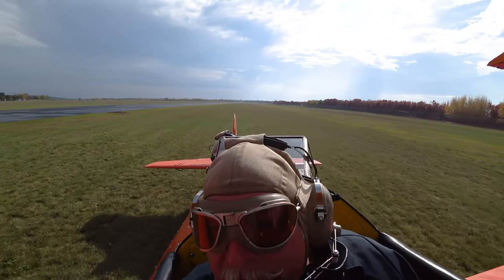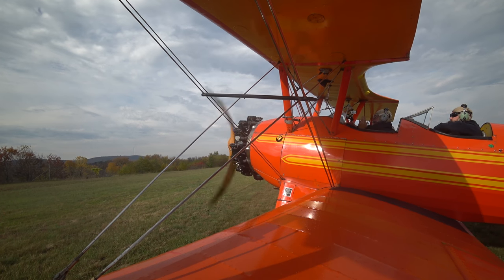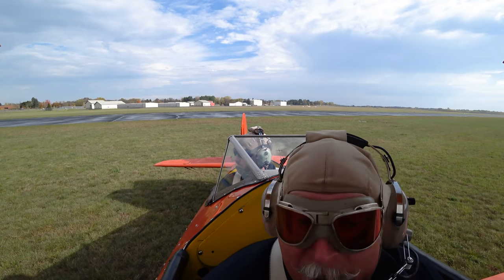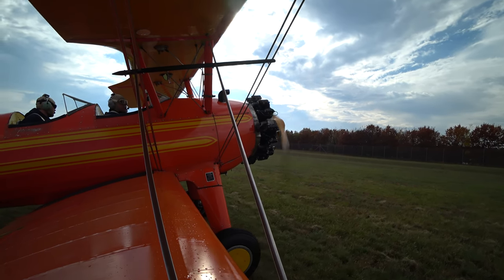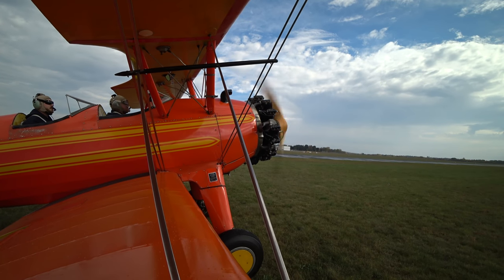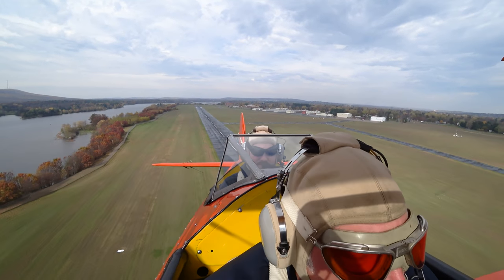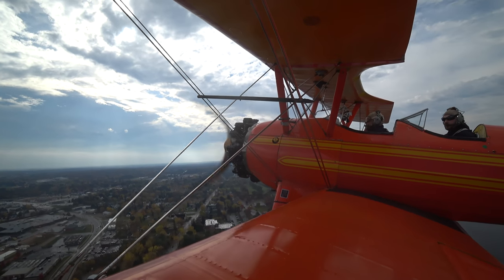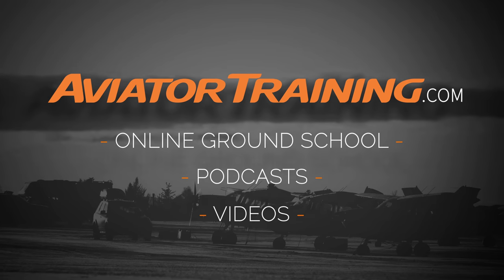Takeoff in a 1941 Stearman with Cockpit Audio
▹ Hats, Jackets, Shirts, Flight Bags and More

About a year ago I had the opportunity of visiting a friend and mentor of mine, John Chmiel, in Wausau, Wisconsin. Our goal for the day was to do some instruction in his 1941 Stearman named Orange Roughy.

Now, if you've never flown in an open cockpit before, it's a totally new experience. This thing is oozing with aviation history and nostalgia. This is literally the type of plane used to train pilots for intense action in WWII.

John is in love with this airplane. It's tucked away in a hangar fitting for the part. There are old pictures on the walls, model airplanes hanging from the ceiling, and relics of aviation history in every nook and cranny.

Now, I already have my tailwheel endorsement, so I'm not completely new to the concept of tailwheel flying. But it's good to get into a different airplane and learn new taildragger techniques from an experienced and seasoned instructor like John.

He's all about the sight picture, the lines, the shapes that you use to fly the airplane by outside reference. Really, that's how most flying should be done. Good instructors certainly train their students that way.

The whole experience was very sensory. Sure, you have similar gauges and instrumentation to modern airplanes (not much has changed), but it's relying on all 5 senses that makes this cool.

It's all about the feel, the smells, the sounds, the sights. I literally smelt a stall as we were practicing them. How many people can say that?

In this short video you'll hear John giving me flight instruction on how to fly the Stearman. While he knows that I already know how to fly a tailwheel aircraft, it still helps to not make assumptions and teach how to fly THIS particular airplane.

Make sure to look up John if you think this is an experience you'd like to have. for not only great flights in Orange Roughy, but lots of other flight training as well. They're a full service FBO and flight training facility.